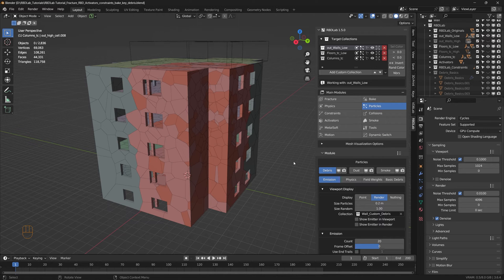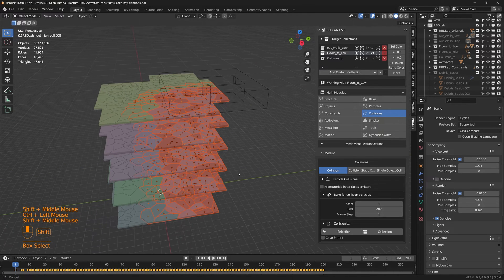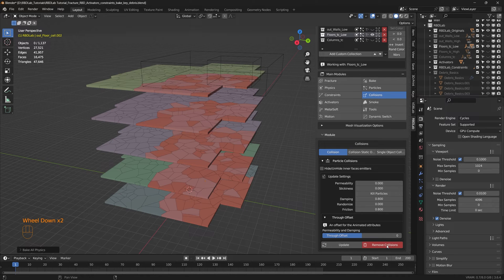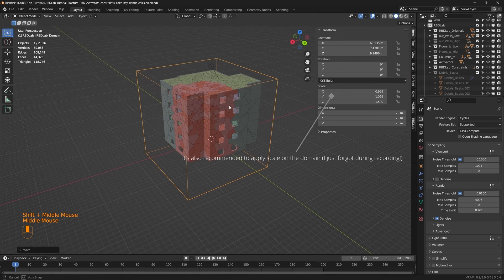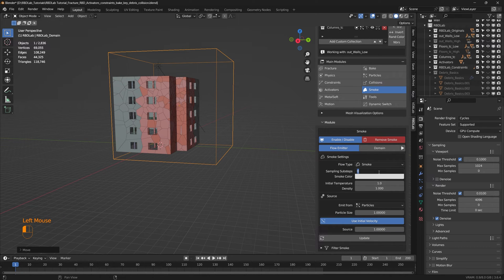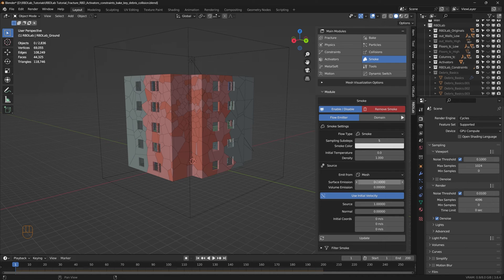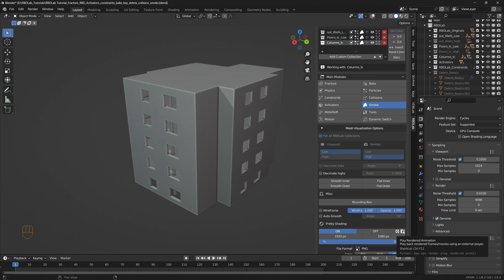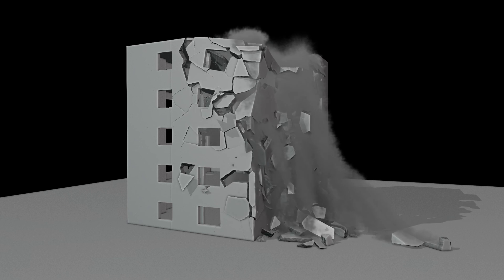RBDLab 1.5 MetalSoft - Collision and Smoke